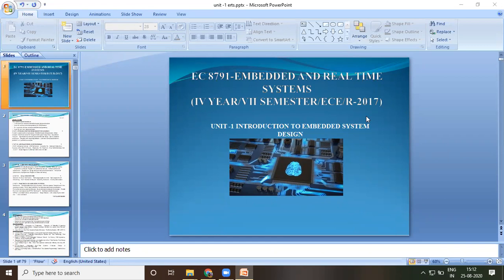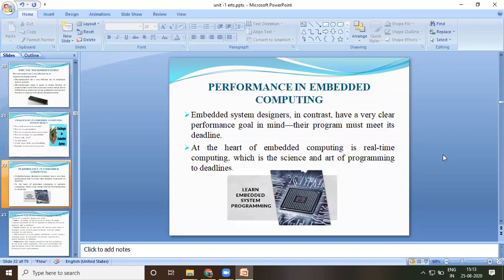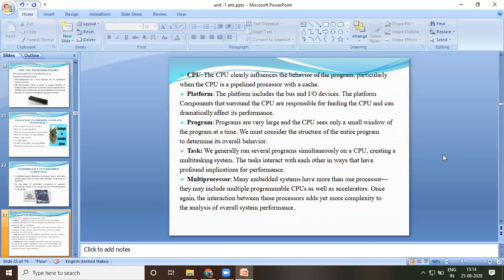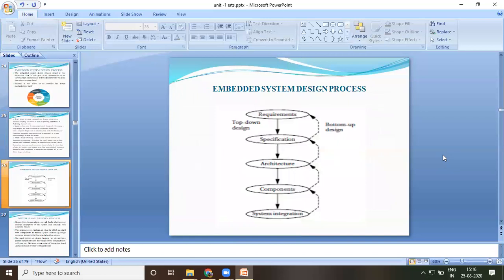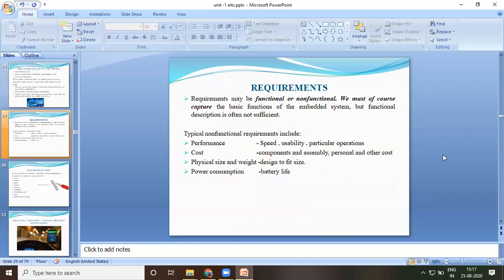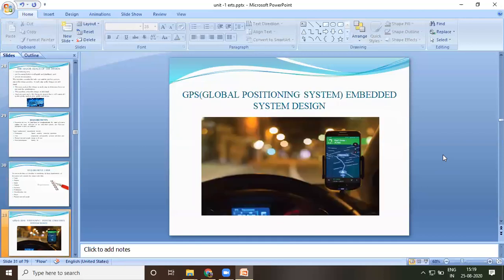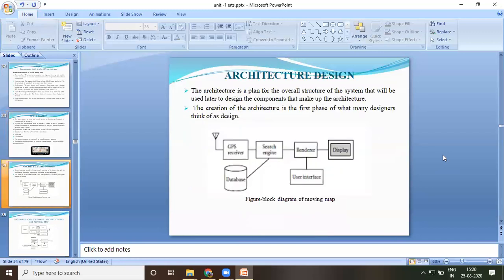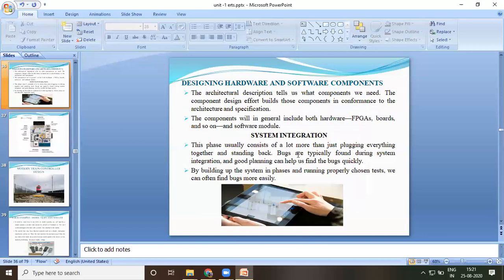EC 8791-EMBEDDED AND REAL TIME SYSTEMS-UNIT -1 -INTRODUCTION TO EMBEDDED SYSTEM DESIGN-PART -2